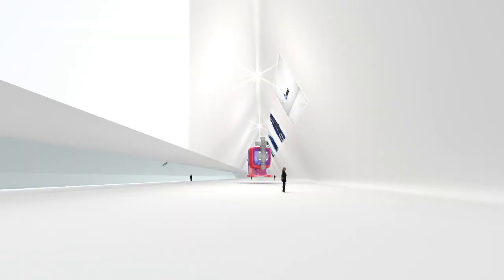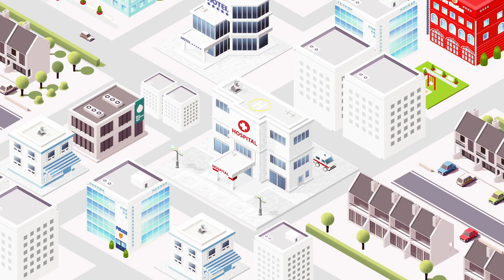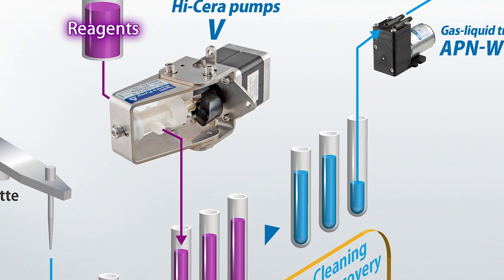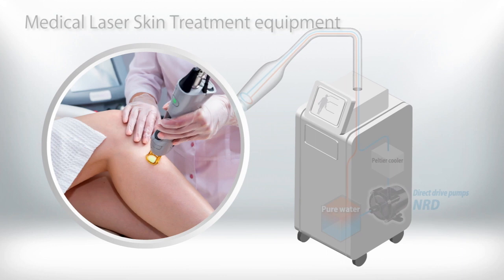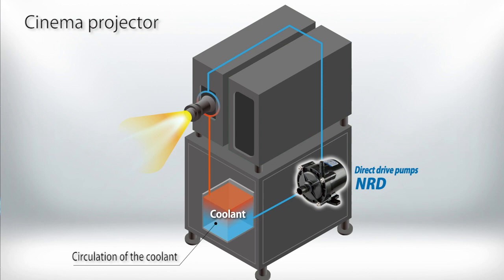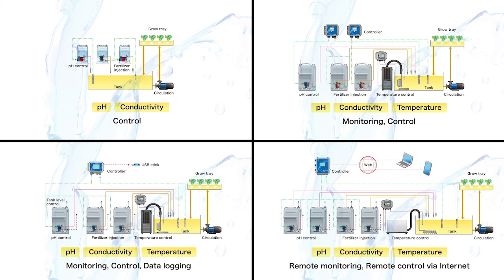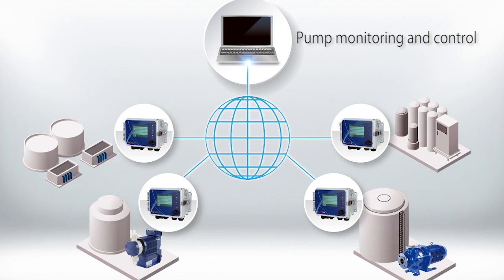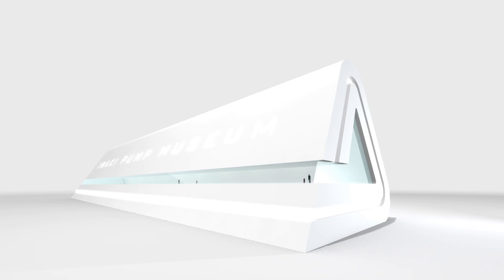IWAKI applications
Our products are used in various devices and equipment.
This time, we will introduce examples of analyzers, medical devices, projectors, supercomputers, hydroponic culture, and chemical plant equipment.